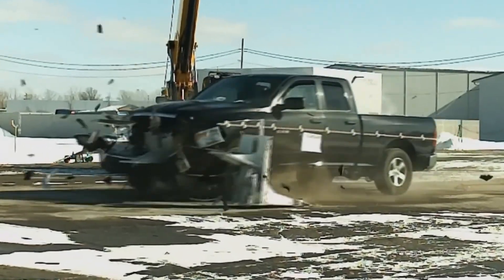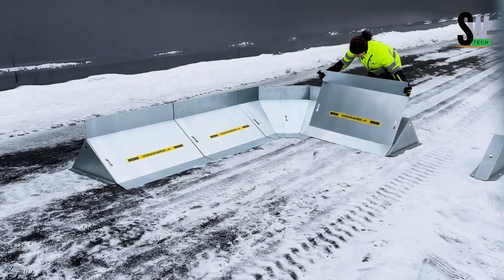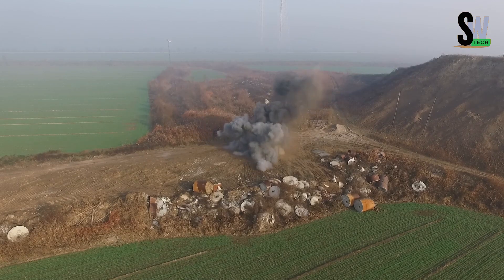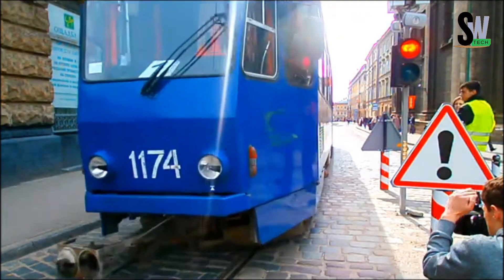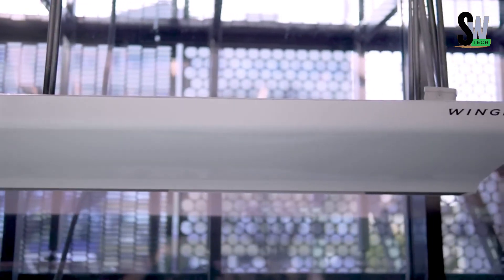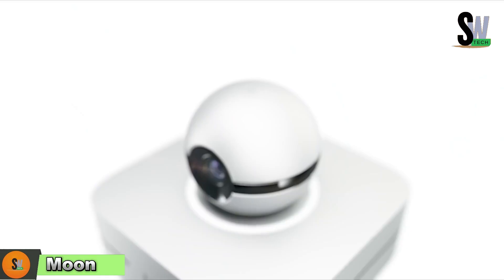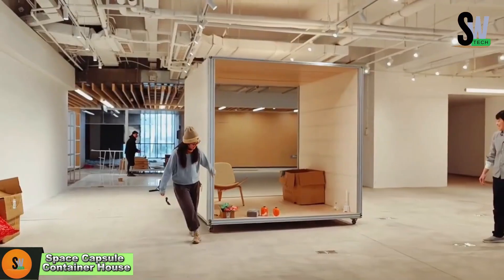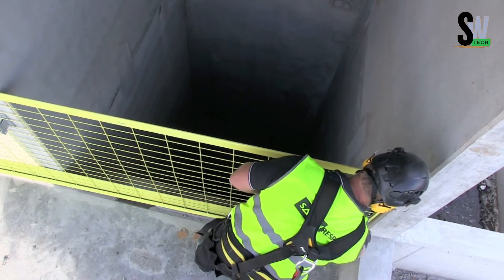10 INSANE WAYS POLICE STOP DANGEROUS CARS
Welcome to Smartwire Tech — your channel for the most fascinating tech, vehicles, and engineering marvels!
In this video, we reveal 10 incredible and unexpected methods police use to stop dangerous cars — from high-tech tire deflation systems and precision immobilization techniques to futuristic drone-assisted pursuits. These tactics are designed for safety, speed, and efficiency in real-world law enforcement.
💡 Whether on highways or in high-speed chases, you’ll be amazed by the creativity and technology behind these police operations.

00:00 - Intro
00:29 - Archer 1200
01:43 - GeoDesign
03:02 - Global GRAB
03:58 - HESCO RAID
04:58 - MVB 3X
06:03 - Pilomat Automatic Bollards
07:15 - Safety Barriers
08:20 - WING Air Curtain
09:18 - Swiftsign & Swiftgate by Versilis
10 39 - Moon
11 40 - Grapes Loxone
13:40 - Safety Respect

From hydraulic blockers and anti-ram wedges to retractable bollards and more, these modern marvels of engineering are as tough as they come. If you're fascinated by security systems and impact-resistant tech, this one's for you!

police chase tech, smartwire tech, law enforcement vehicles, police tactics, dangerous car stoppers, high speed chase, police pursuit tech, police innovations
crash barriers, vehicle stoppers, anti-ram barriers, hydraulic blockers, truck stopping systems, smartwire tech, security tech, retractable bollards, high impact barriers, truck crash defense, military-grade barriers, advanced road blockers, industrial security systems, impact absorbing tech, extreme engineering